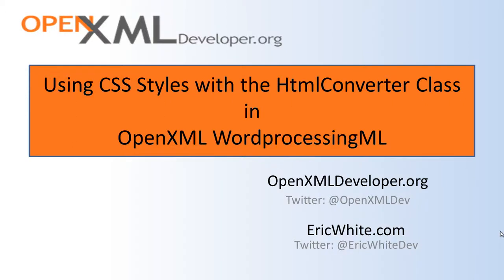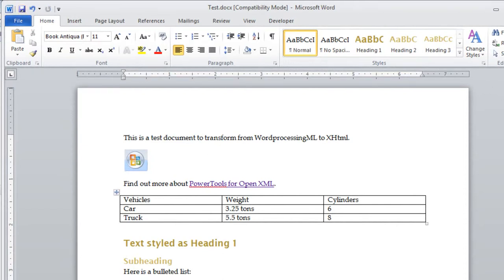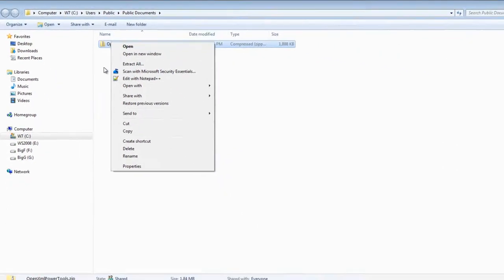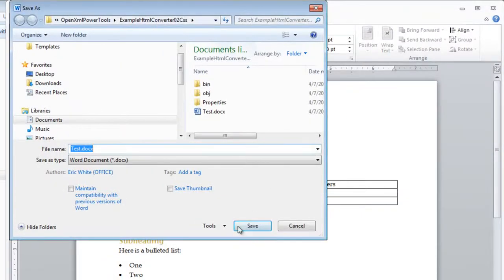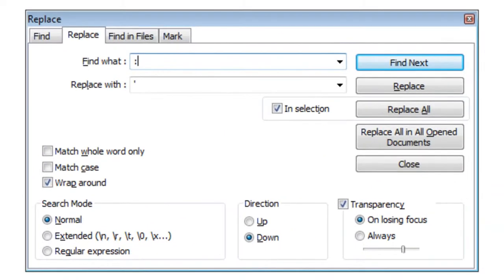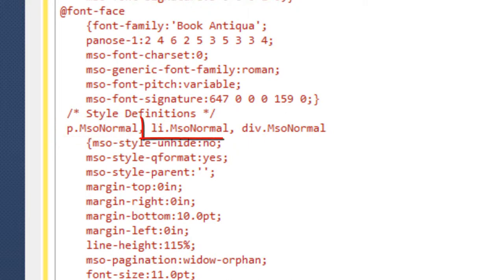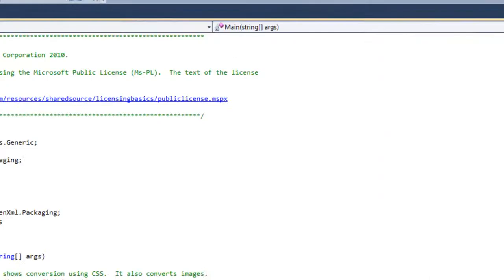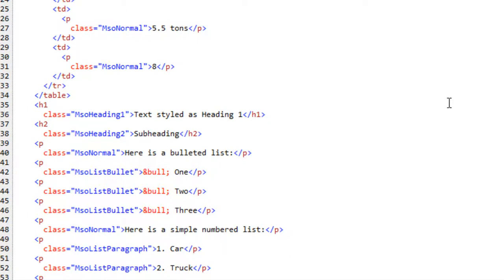WorkingWithCssStylesAndHtmlConverter.wmv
Shows how to configure HtmlConverter to generate markup that makes an interesting use of CSS.  You can configure the HtmlConverter to generate markup that shows a document styled per one of the built-in themes.